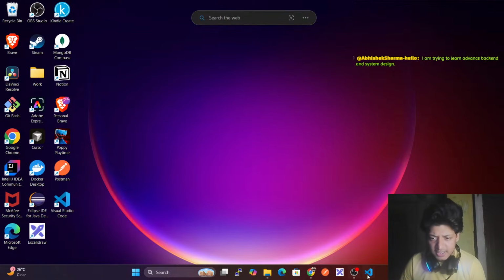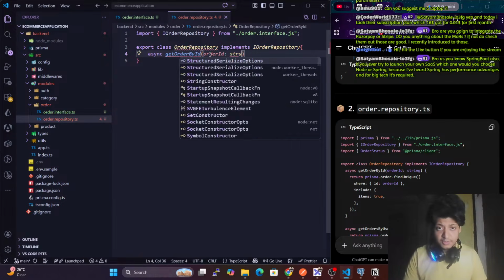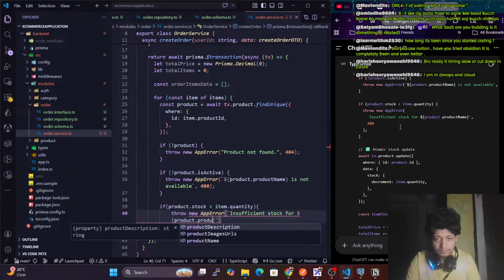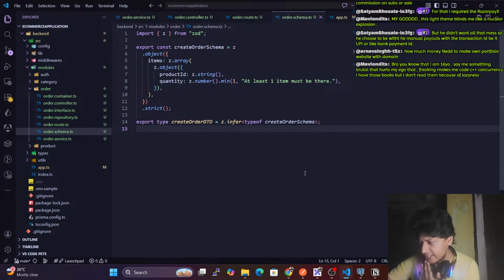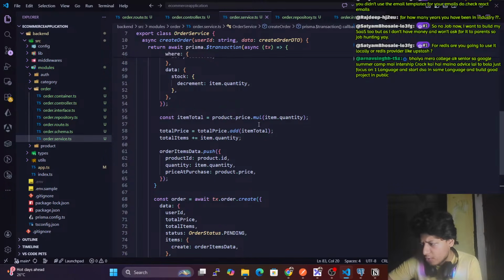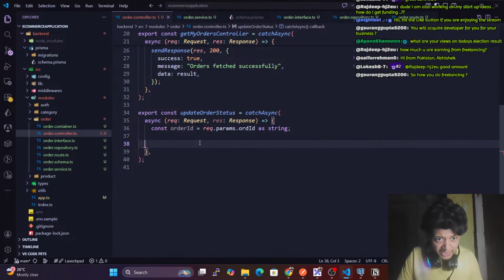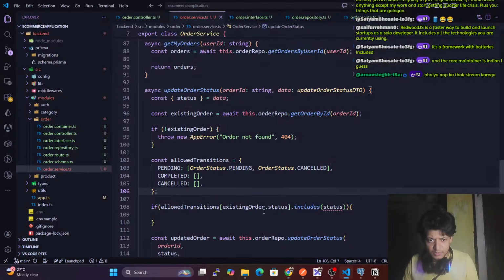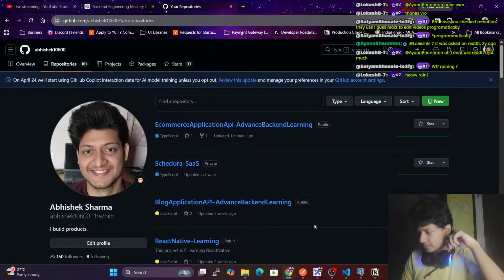🔴 Day 14 of Learning Advance Backend And System Design (Live Coding)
Tech Stack
1) Express.js
2) Node.js
3) PostgreSQL
4) Prisma
5) Zod
6) Redis
7) TypeScript